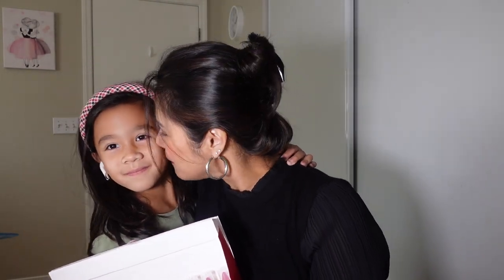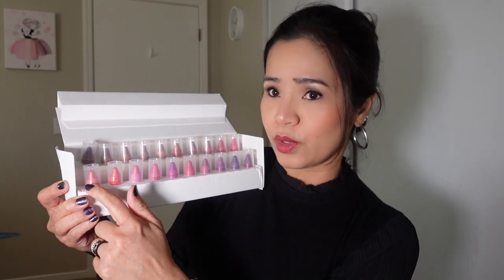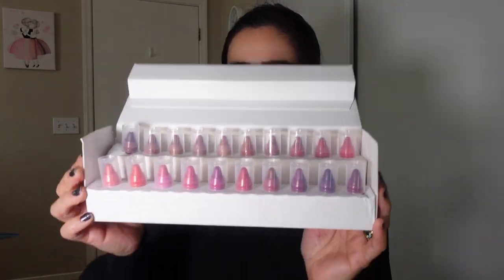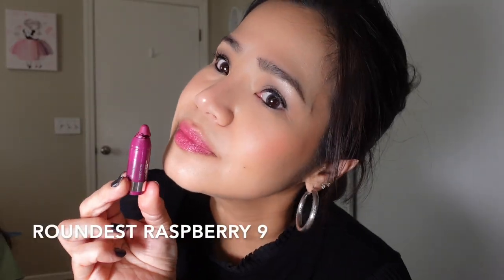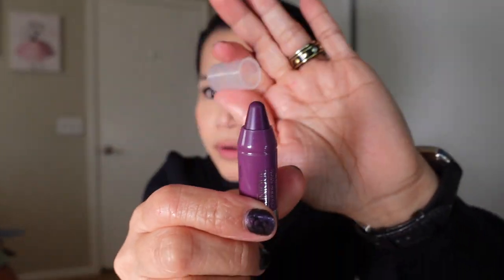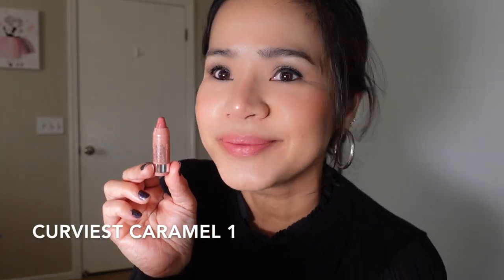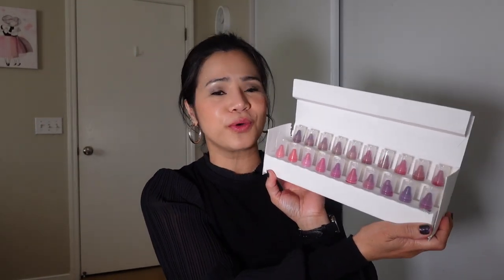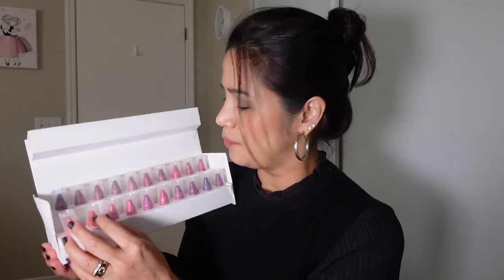CLINIQUE THE CHUBBETTES LIPSTICK HOLIDAY SET SWATCHES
Showing you swatches of the clinique chubby sticks balm. This is the right time to try them out and find your favorite color. Theyre very moistirized and thats what i love about them.